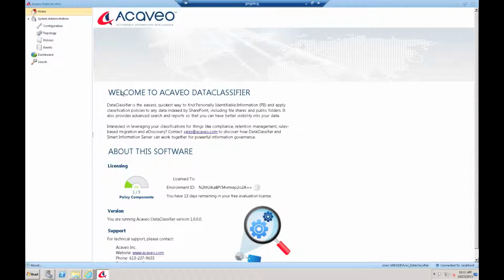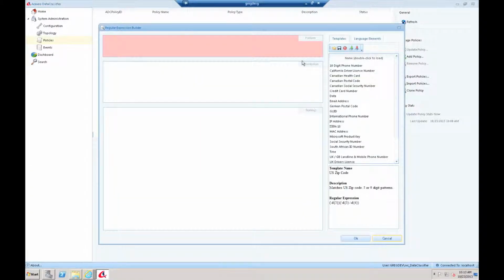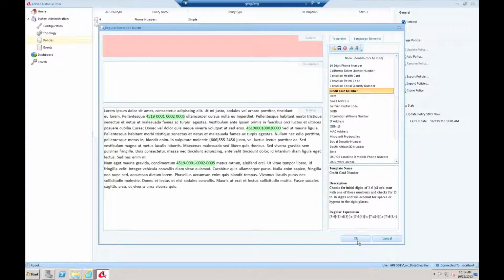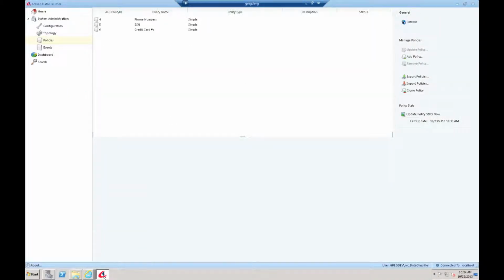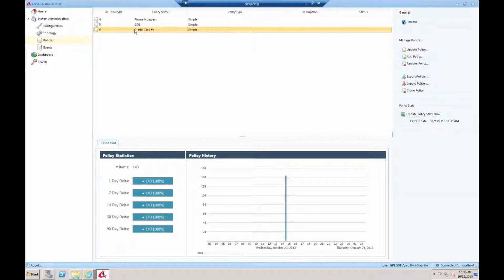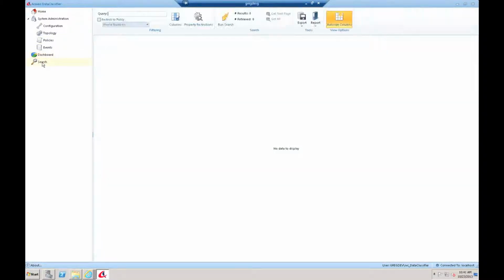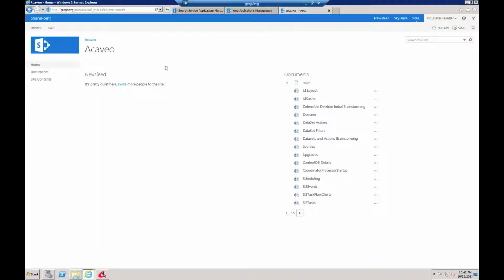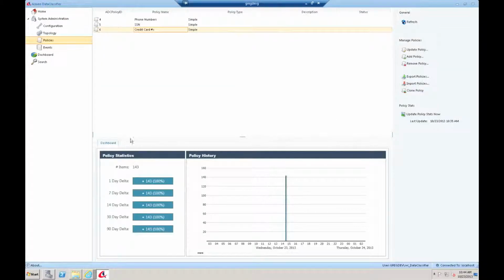DataClassifier - Basic Usage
Learn how to create and apply DataClassifier policies against your SharePoint search environment.